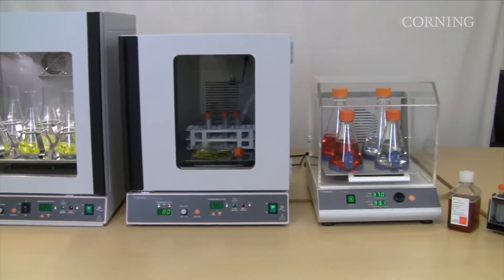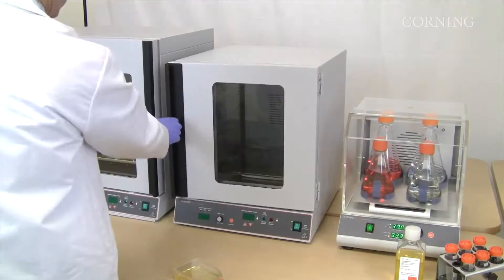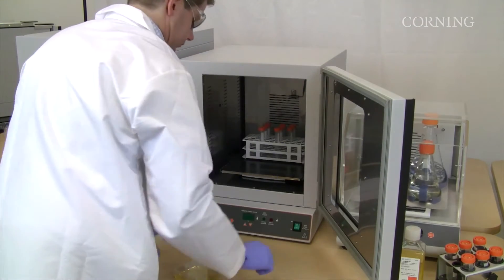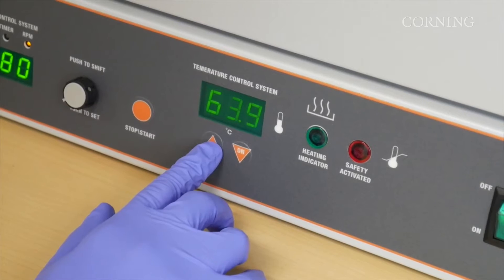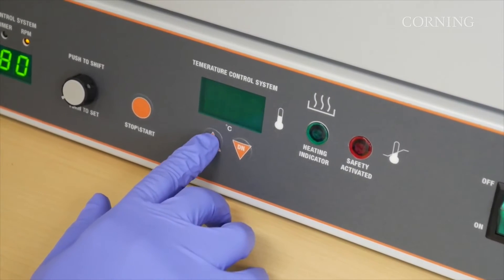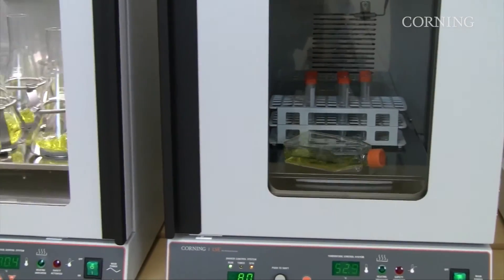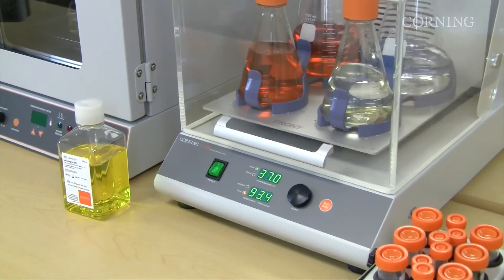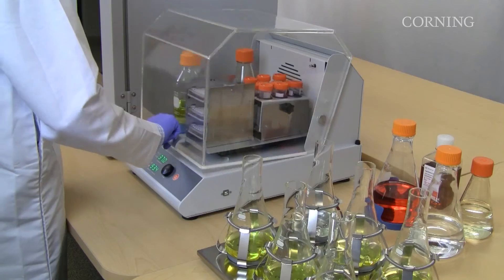Corning® LSE™ Shaking Incubators (49L, 71L, Benchtop)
The following video provides a brief overview of the features and benefits of the Corning® LSE™ Benchtop Shaking Incubators. This video covers three models; the 49 Liter, 71 Liter and Benchtop Shaking Incubator and provides useful information related to the integrated orbital shaker and wide range of platform accessories.